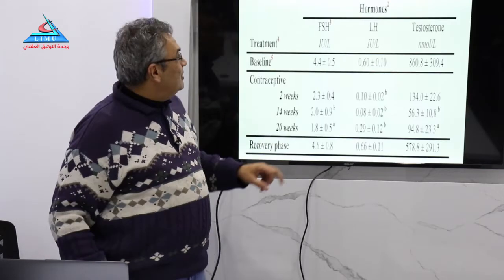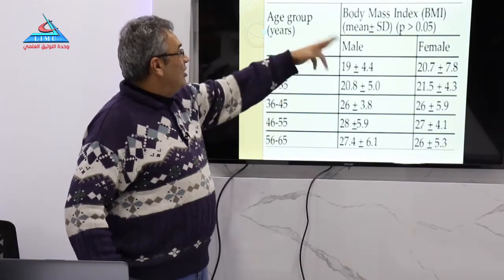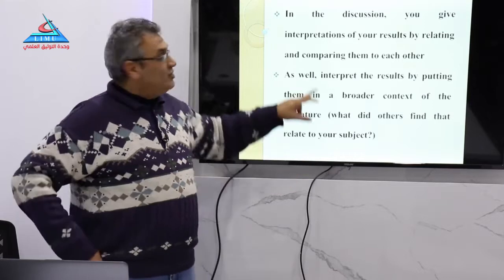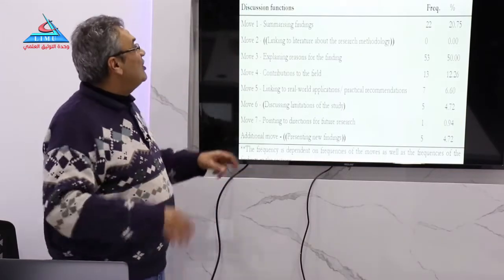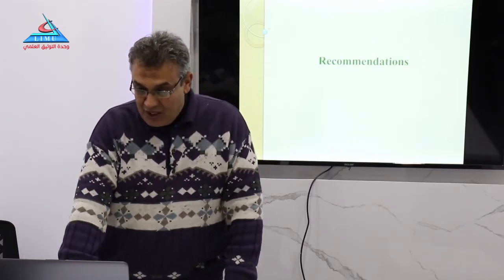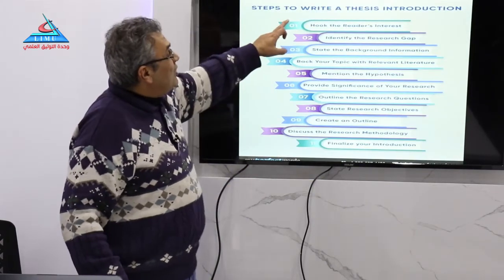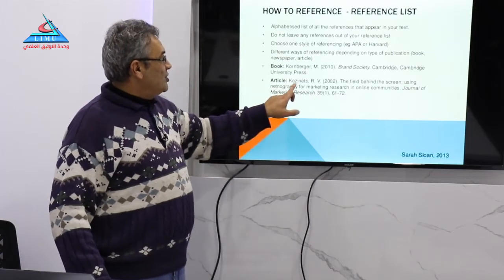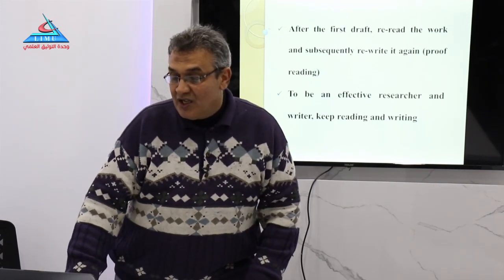Practical issues in research and academic writing 3 Dr Essam Al denna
2022